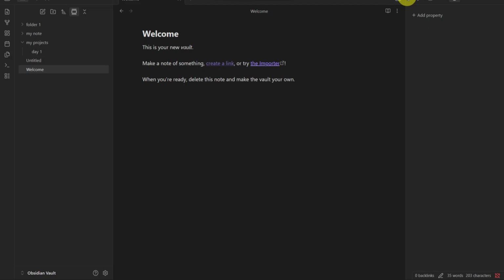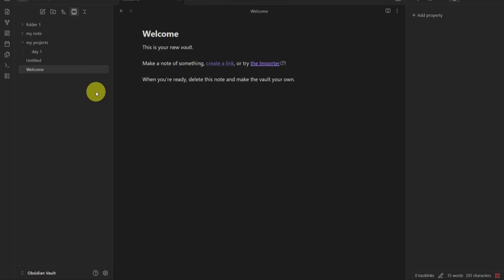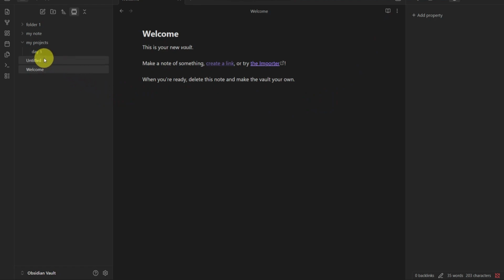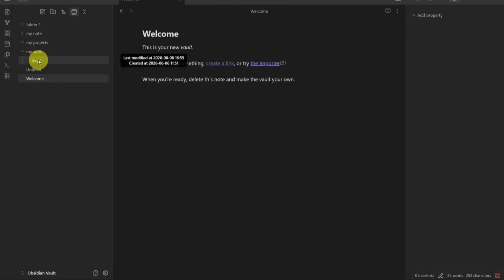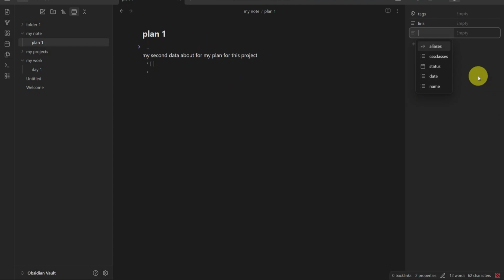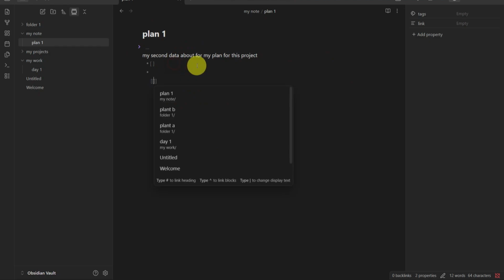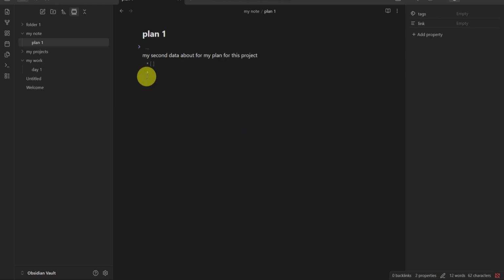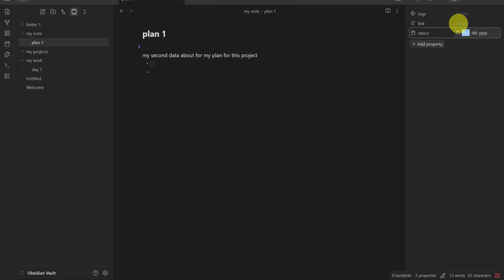How To Organize Notes In Obsidian [2026 GUIDE]